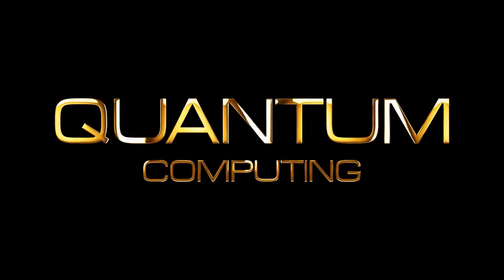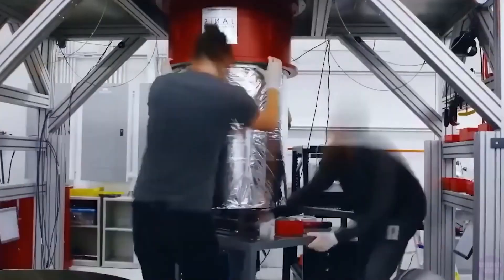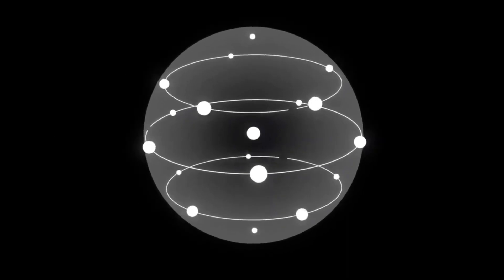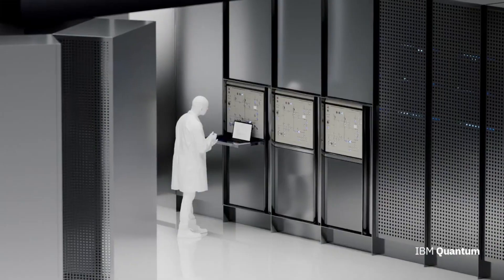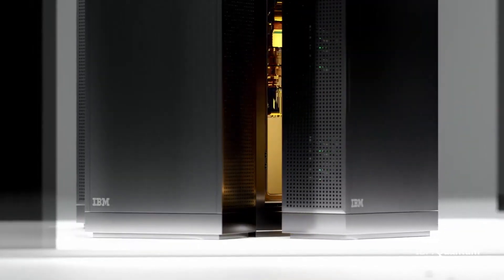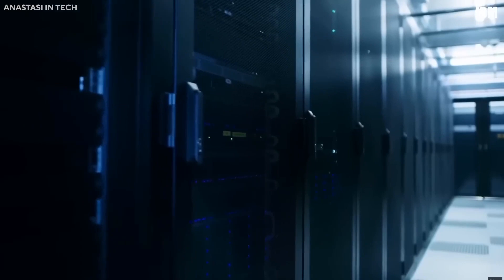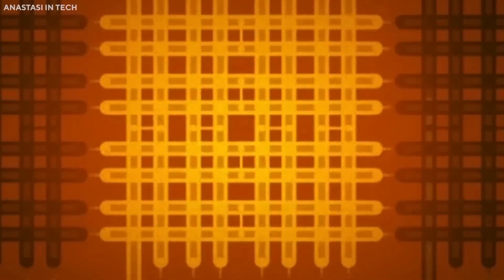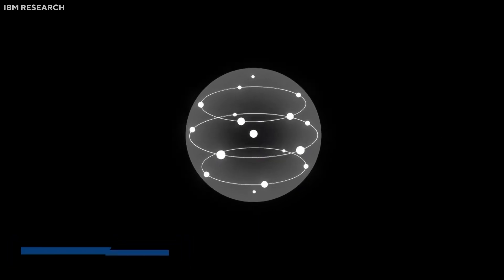This Chinese Quantum Computer is 180 million Times Faster | The Father of Quantum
Did you know that China's latest quantum computer, named Jiuzhang, is a staggering 180 million times faster than conventional computers? It can complete a calculation in just 200 seconds that would take the world's most powerful supercomputer 2.5 billion years to accomplish.  We'll unravel the brilliance behind this breakthrough, delve into its quantum mechanics, ponder its potential impact, and gape at its unmatched speed. Strap in, folks - we're teleporting into the future of computing!